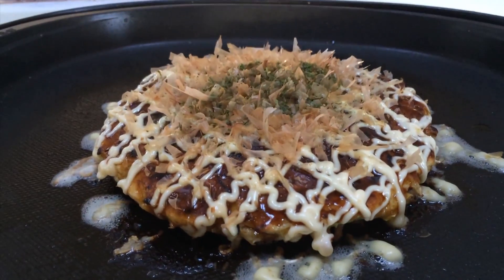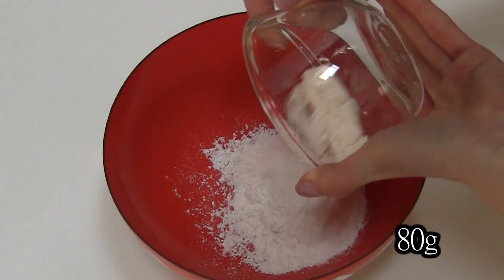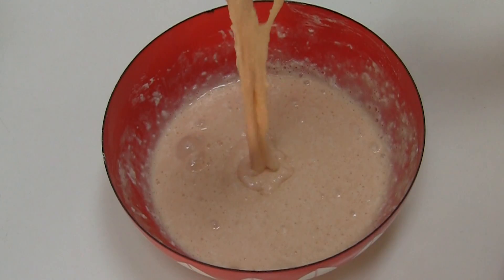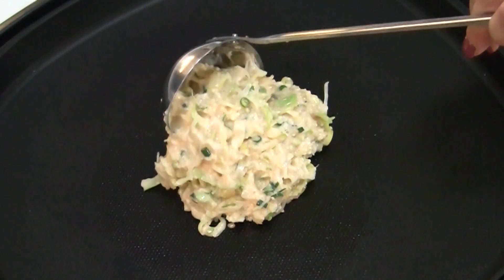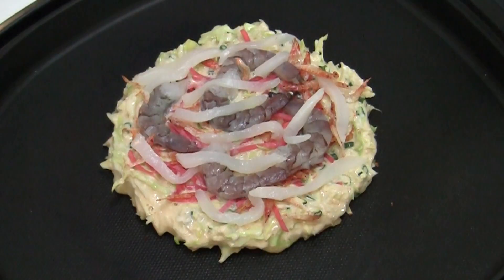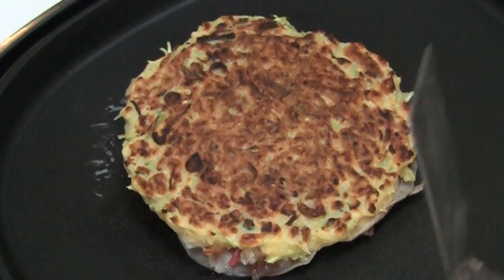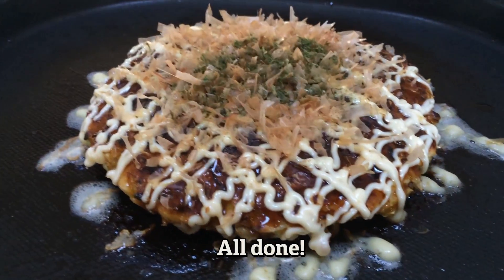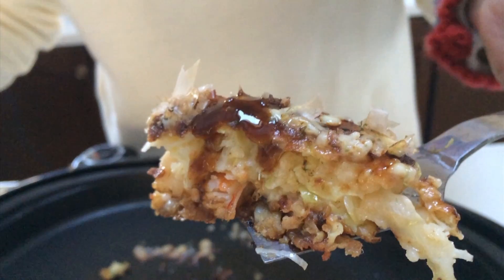How to make Okonomiyaki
Okonomiyaki! This Japanese-style pancake dish is sure to please everybody! In this video, I'll show you how to make Kansai-style Okonomiyaki.